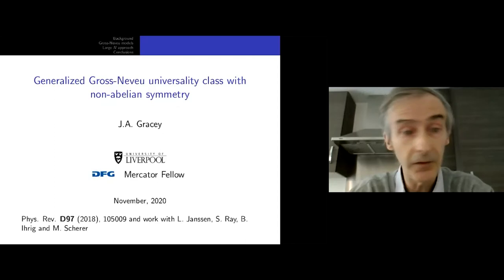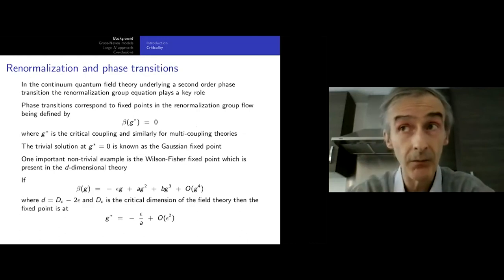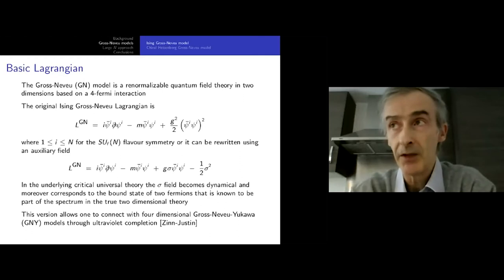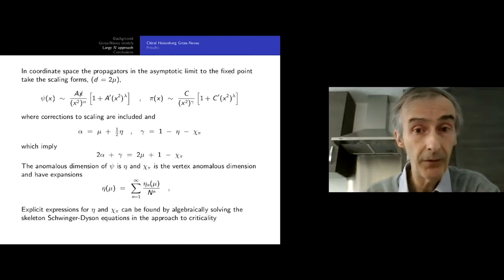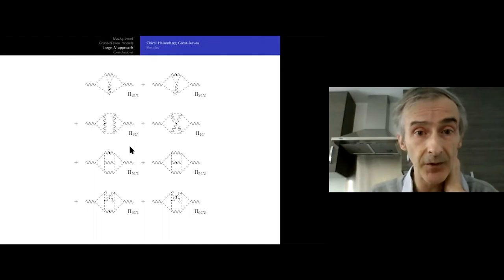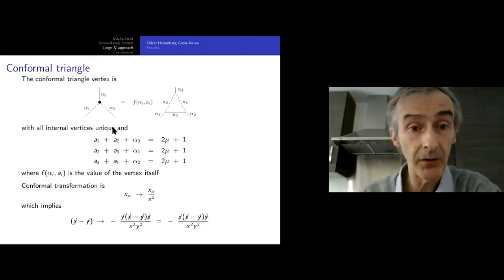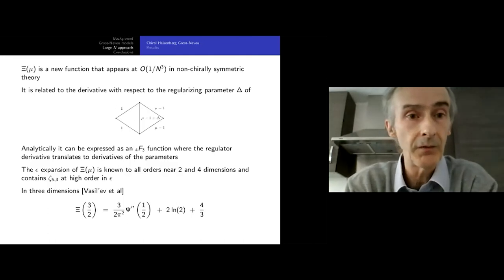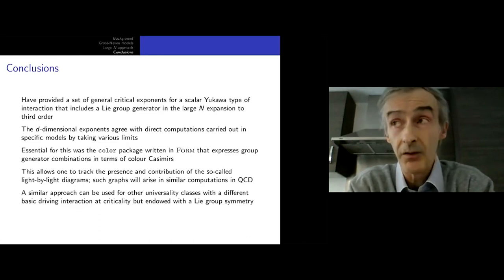John GRACEY - Generalized Gross-Neveu Universality Class with Non-abelian Symmetry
We use the large N expansion to compute d-dimensional critical exponents at O(1/N^3) for a generalization of the Gross-Neveu Yukawa universality class that includes a non-abelian symmetry. Specific groups correspond to certain phase transitions in condensed matter physics such as graphene. The effect of the non-abelian symmetry on the exponents is evidenced by the appearance of rank 4 Casimirs in the higher order 1/N analytic corrections. These in effect tag the light-by-light diagrams. The main benefit of the final expressions for the exponents is that one can recover previous results for a variety of universality classes in various limits.